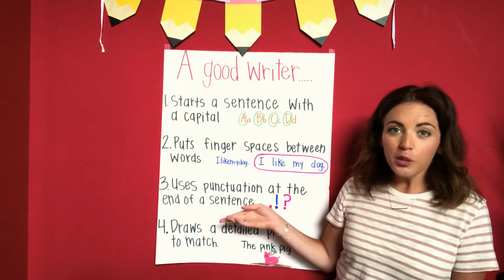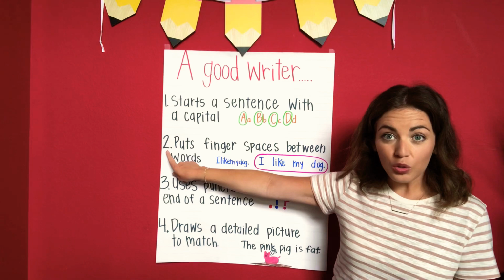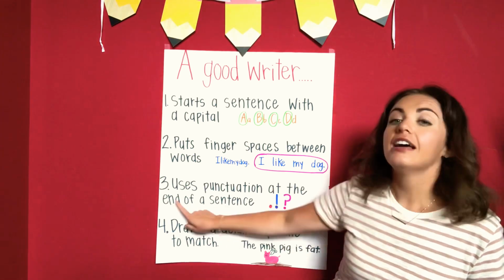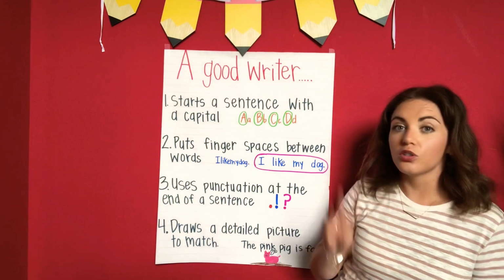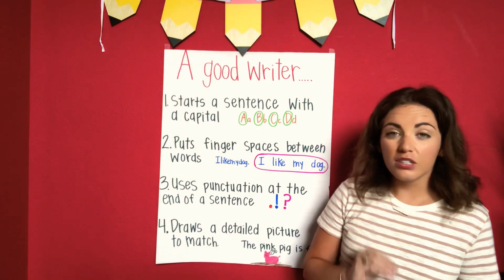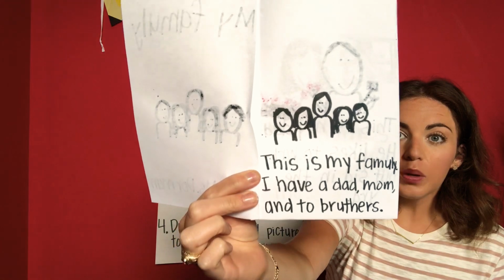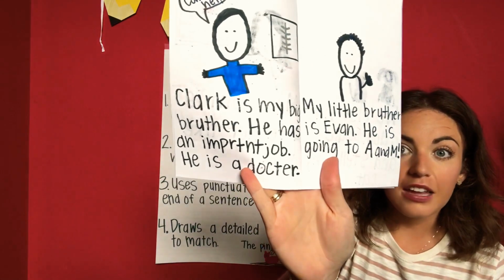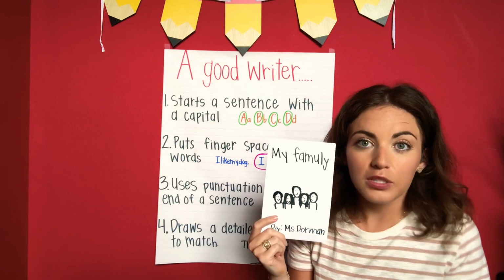Week 9 Writing Lesson-What Good Writers Do